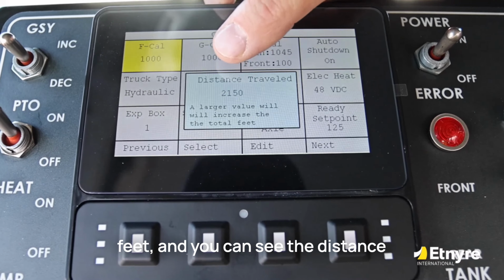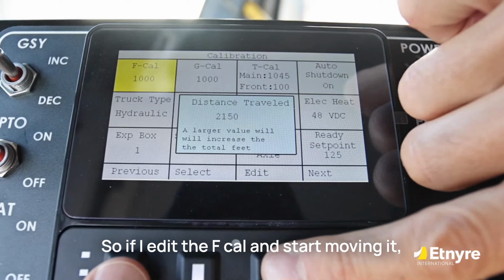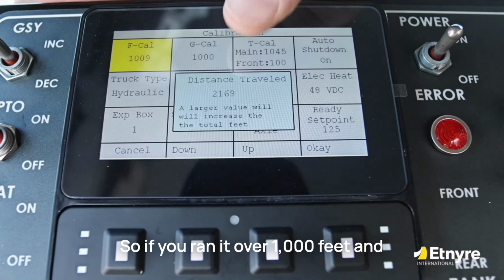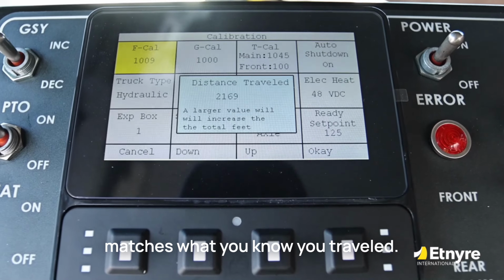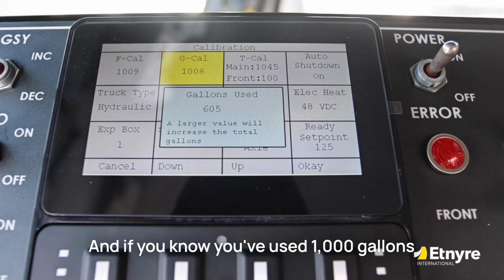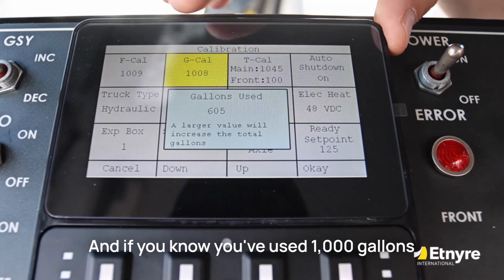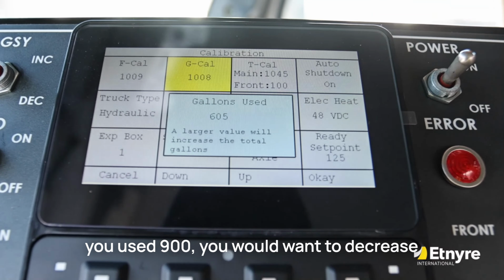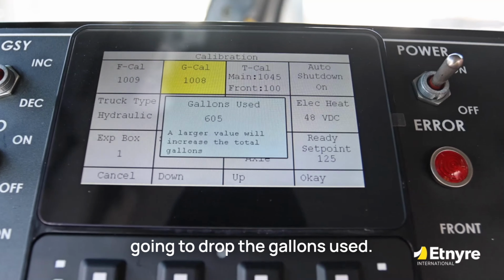BearCat BC-502 F Cal & G Cal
Family-owned and USA-made

"Premier manufacturer of asphalt preservation and application equipment for roadways all across the globe."